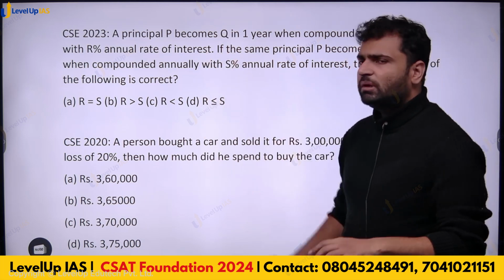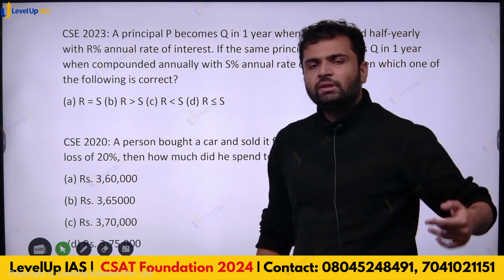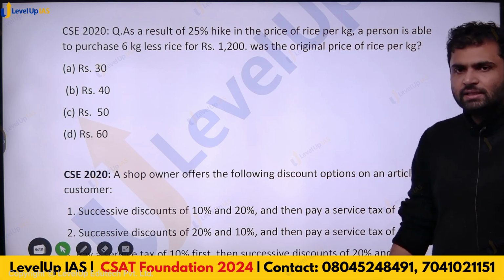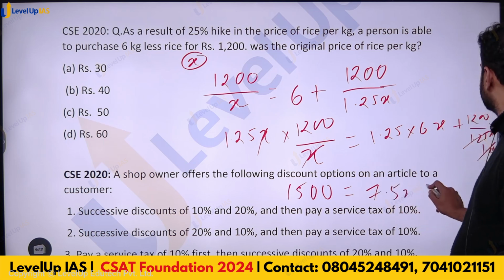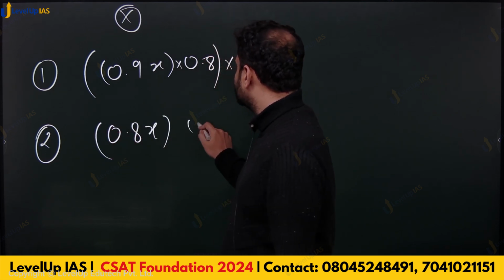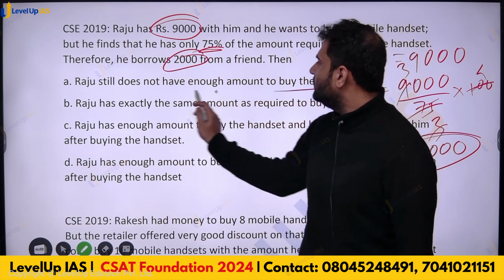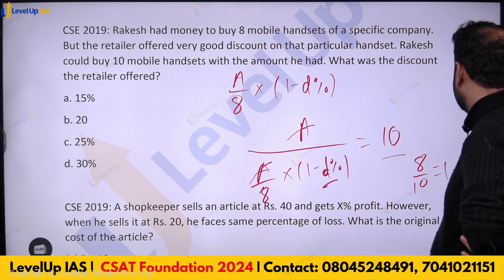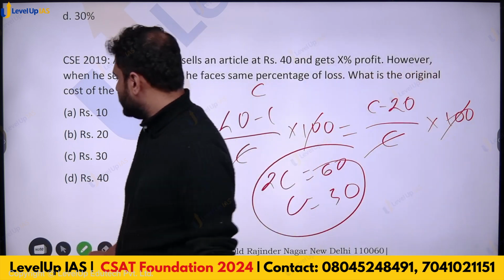CSAT PYQs (Topic-Wise) | PROFIT & LOSS | UPSC CSE Prelims 2024 | LevelUp IAS